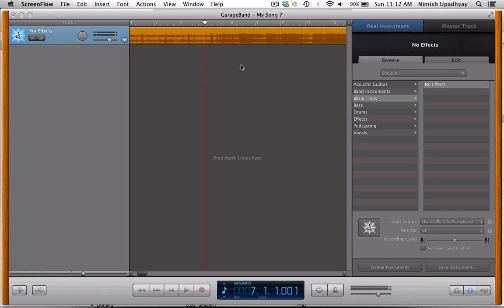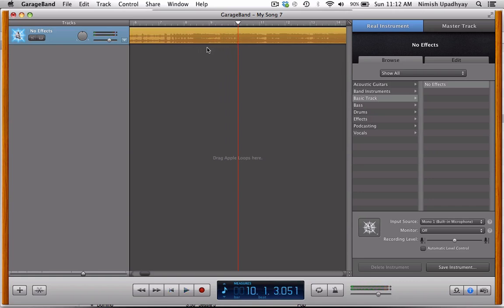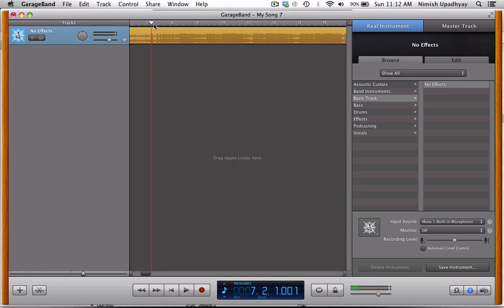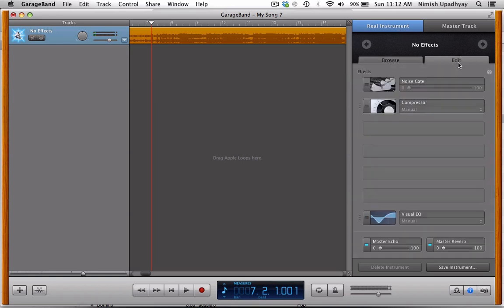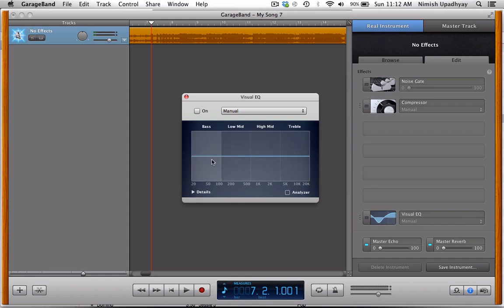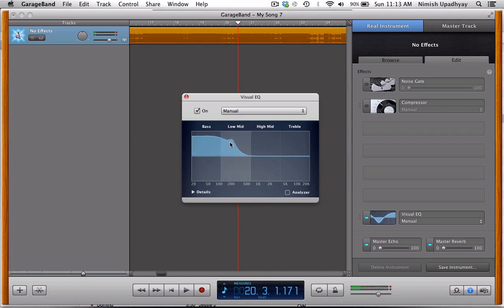Bass Boost Tutorial - GarageBand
Tutorial on how to bass boost using GarageBand. Want more tutorials? Put your suggestion in the comments below.